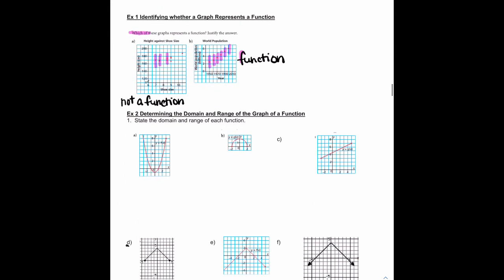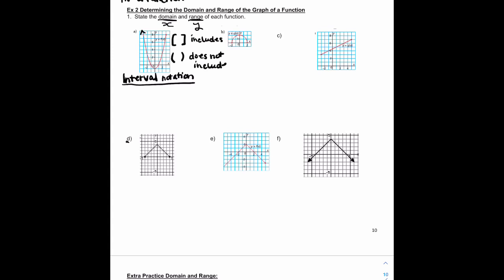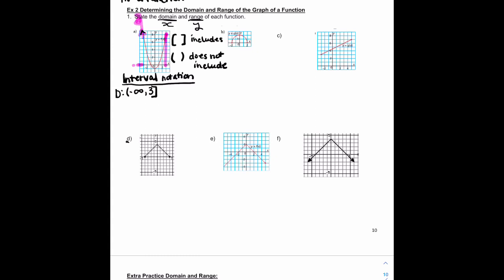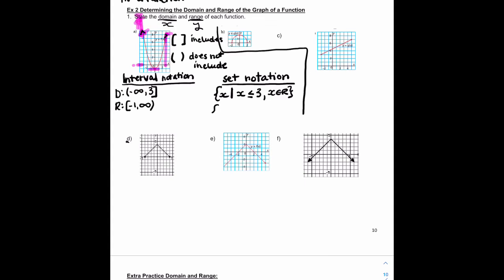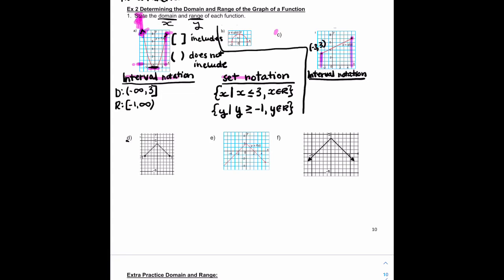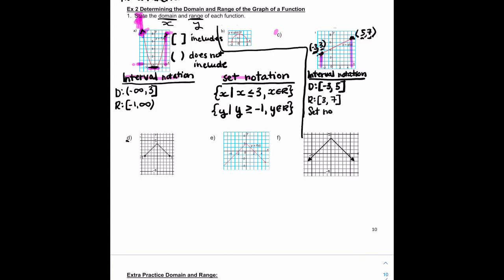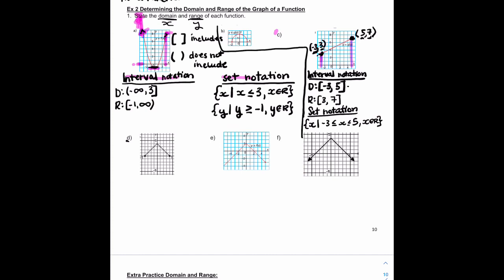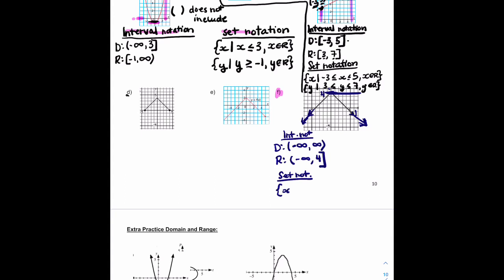M10C Lesson 5.5 Part 2